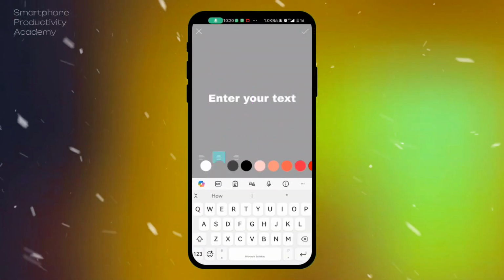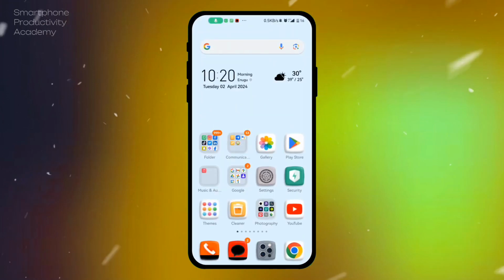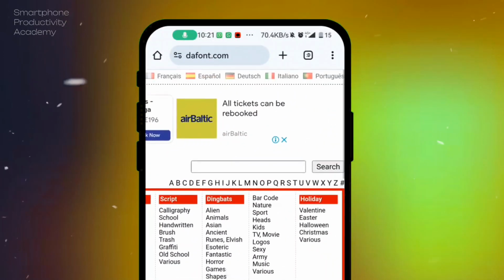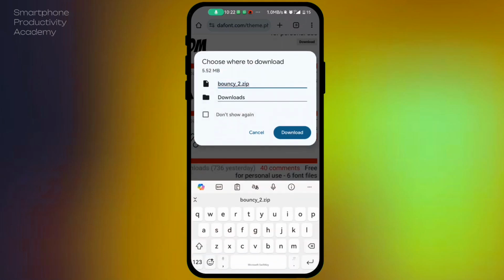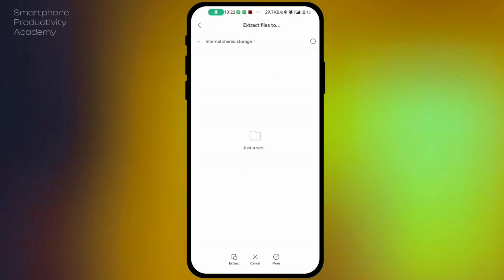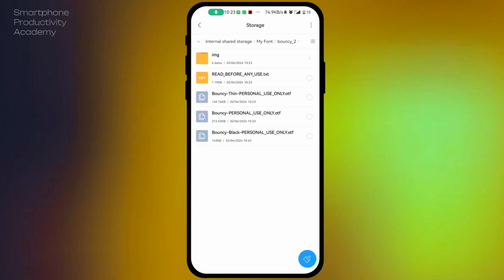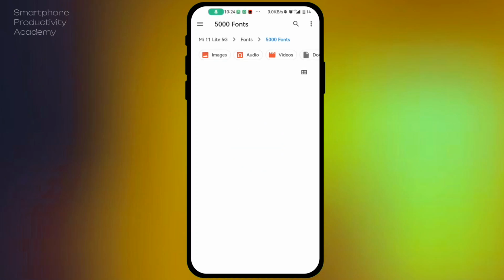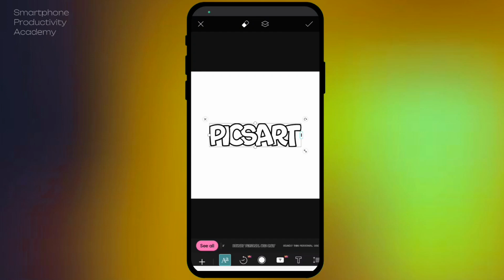How to Add Fonts to PicsArt (2025 Edition)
When editing an image in Picsart application, sometimes we need to add text to serve as additional information. In PicsArt application, there are many font choices that can be used. and we can also add a collection of fonts obtained from external sources.

To find fonts, we can get them on sites that provide fonts that can be downloaded for free.

▶Important Notice 📢

▶ Required Application 👇🏻

How to add custom fonts in picsart
Custom fonts,how to add fonts in picsart
Picsart editing,how to add font in picsart
Picsart font,picsart tutorial,add custom font in picsart
Picsart custom fonts
Picsart editing tutorial
Picsart fonts
Picsart video
Add fonts
How to install custom fonts in picsart
Add font in picsart
How to add custom font in picsart
Picsart new fonts
Picsart editing 2018
Picsart all stylish fonts
How to download picsart fonts
How to add new font
How to add custom font
Picsart photo studio add font
How to add custom fonts in to picsart
How to add custom fonts on picsart for free
How to add fonts on picsart from dafont.com
How to import fonts on picsart